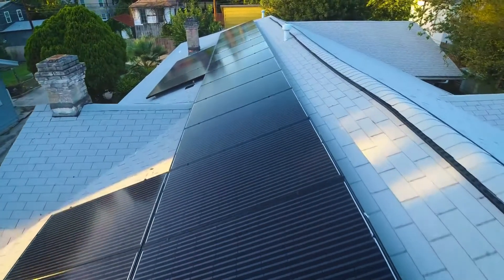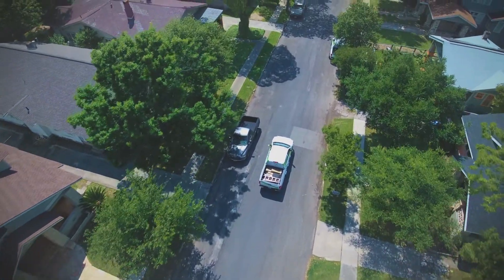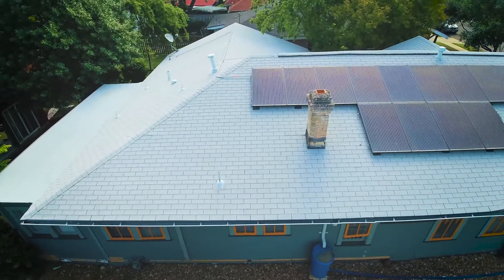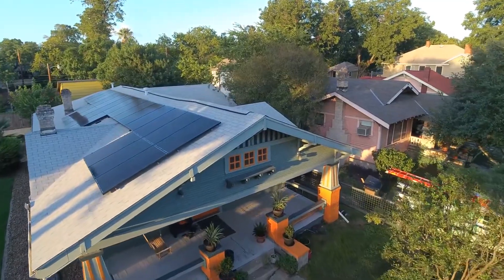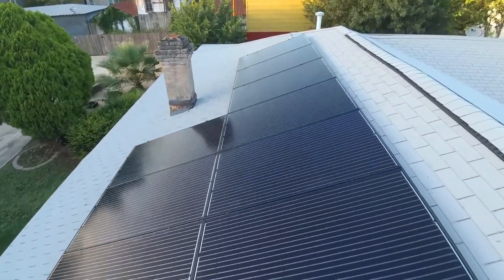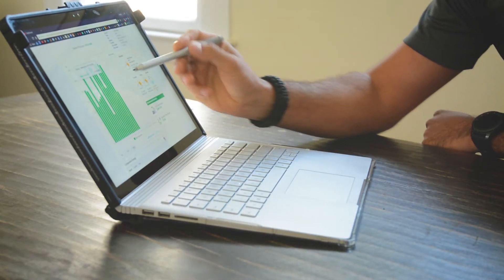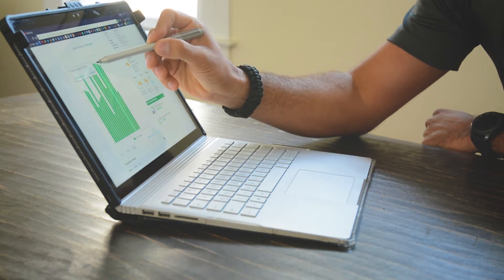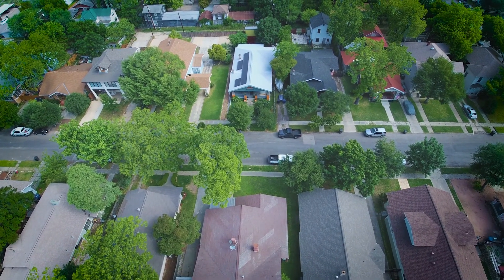Solar System on Historic Home Features Mission Solar Energy Solar Panels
Dawn and Garrett are the proud owners of a new 6kW solar system. See how adding solar to their historic home has proven to be a solid investment for their household.